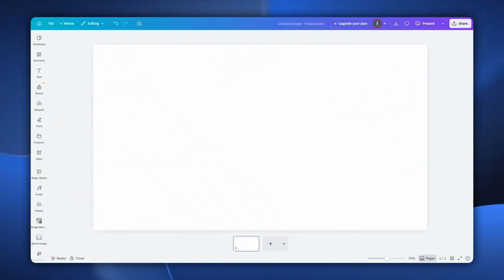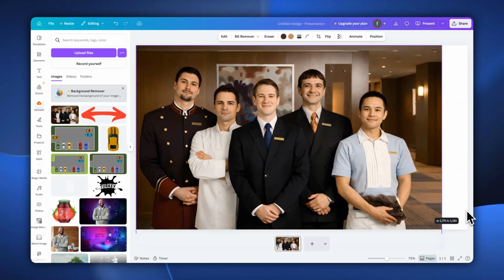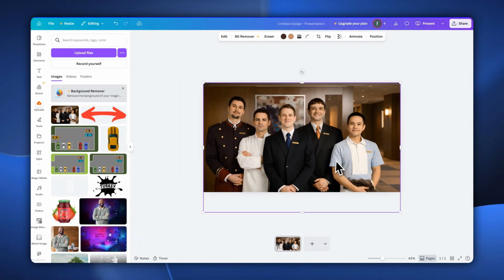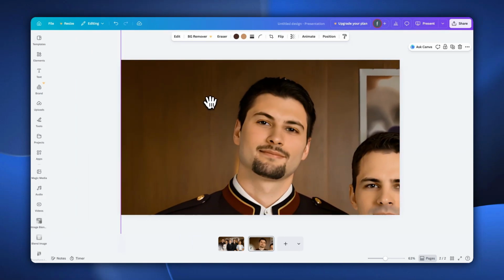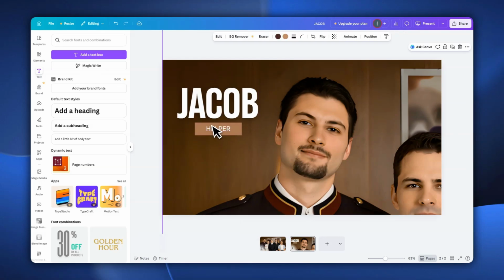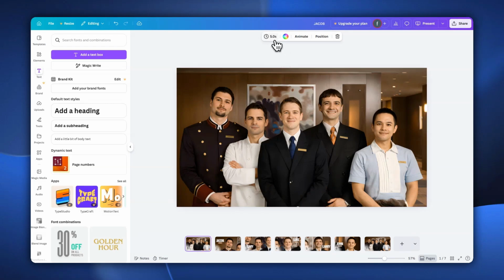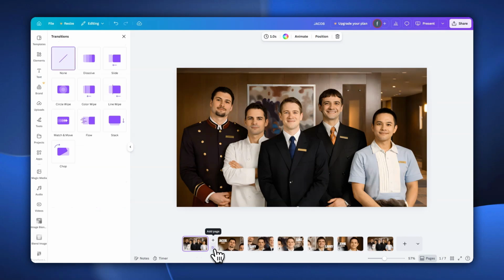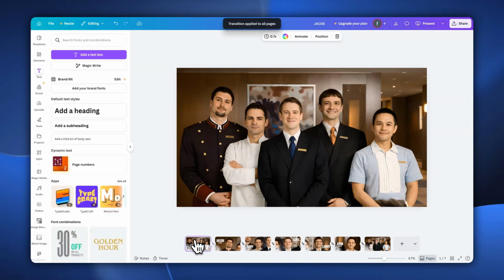How To Pan & Zoom On Images In Canva - Easy Tutorial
Learn how to pan and zoom on images in Canva with this easy tutorial.
This step-by-step guide shows how to move and zoom images smoothly.
Perfect for beginners creating presentations, videos, or social media designs.
Follow these simple steps to create dynamic visuals using Canva.
Start enhancing your designs with pan and zoom effects today!